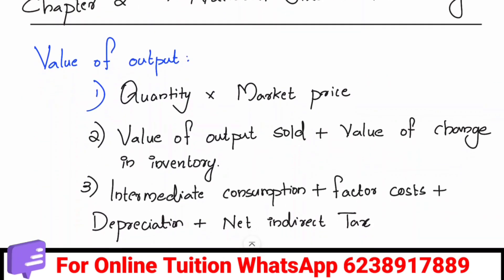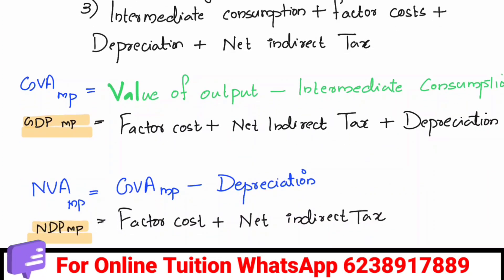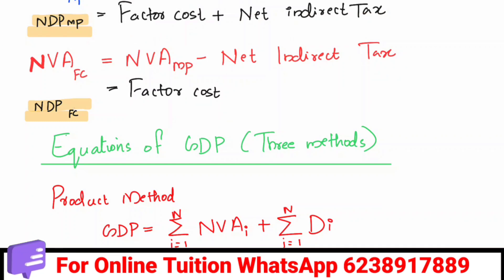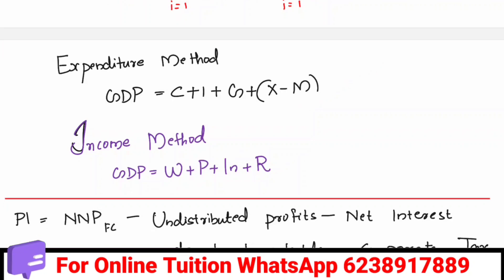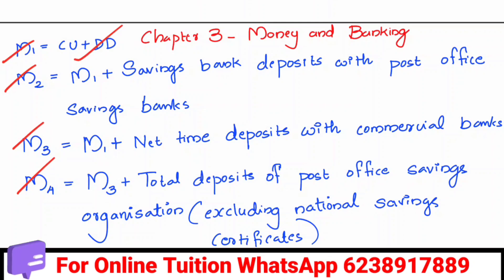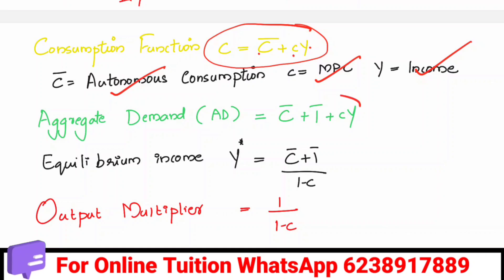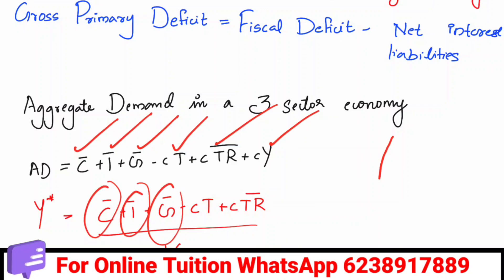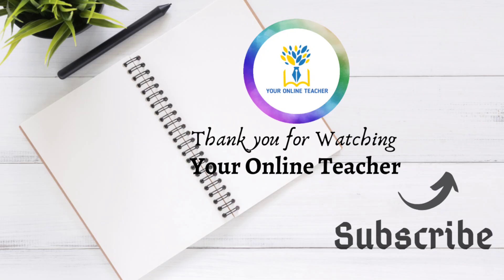മുഴുവൻ EQUATIONS ഇതാണ്💥Plus Two Macro Economics|Important |Chapterwise|Public Exam 2024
മുഴുവൻ EQUATIONS ഇതാണ്💥Plus Two Micro Economics|Important |Chapter Wise|Public Exam 2024

problem answering
In malayalam
12th class economics malayalam
12th class economics in malayalam
12th class economics chapter 2 in malayalam
12th class economics chapter two in malayalam
12th class commerce subjects in malayalam
12th class in malayalam
Plus two commerce subjects tuition in malayalam
12th class commerce subjects tuition in malayalam
government budget
open economy
introduction